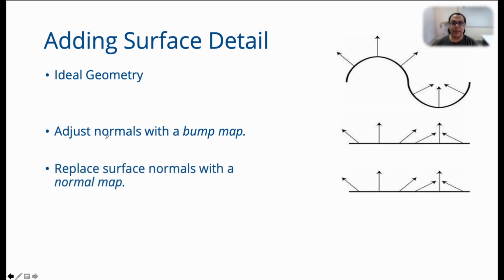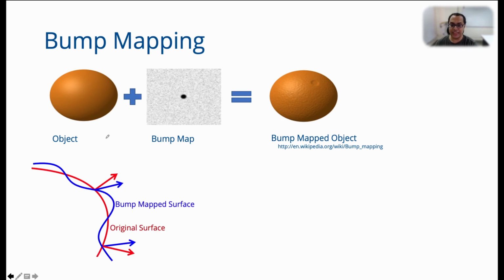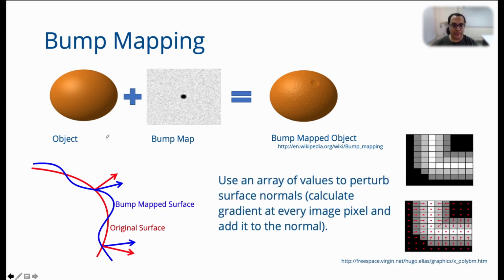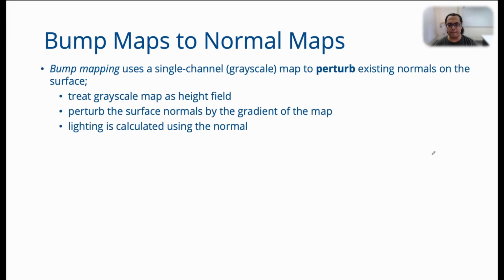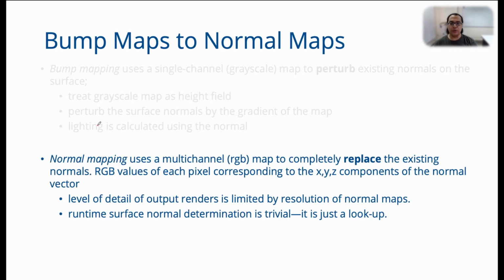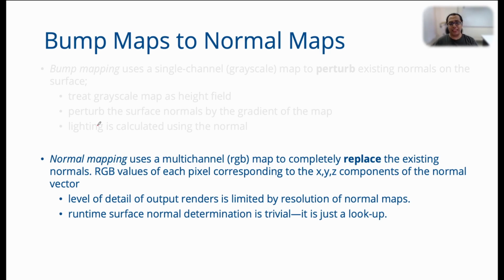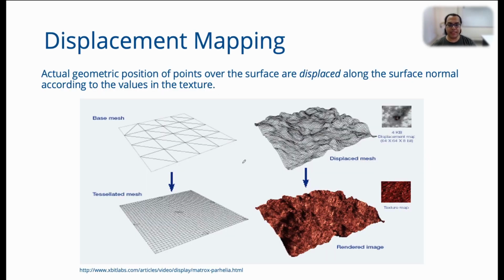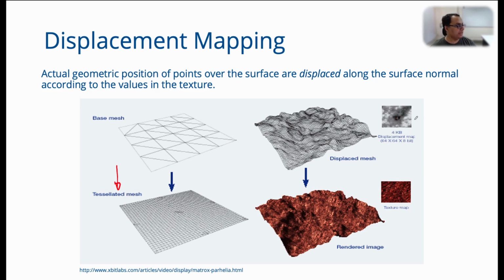Unit 12-2 - Rendering: Uses of Texture Mapping - Part 2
Bump Maps, Normal Maps and Displacement Maps.